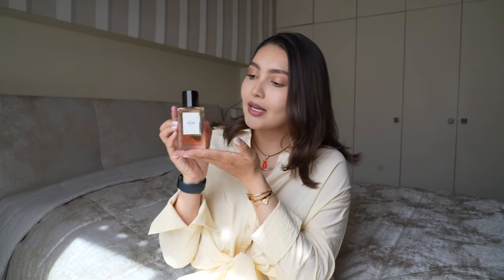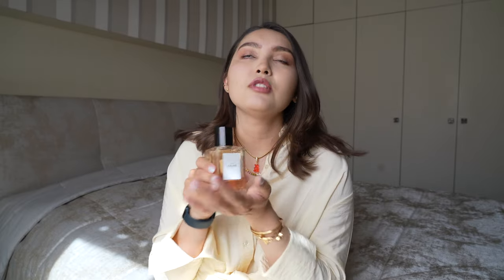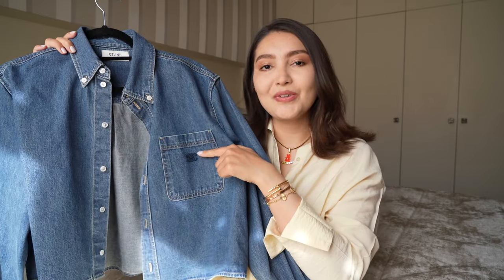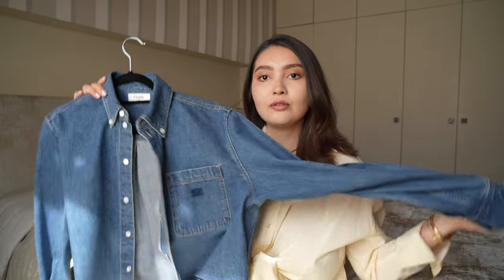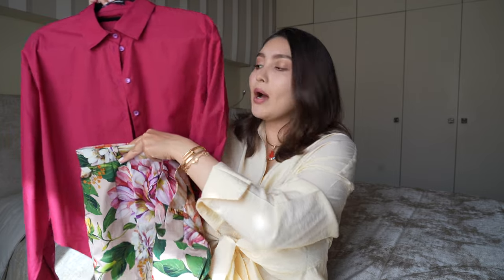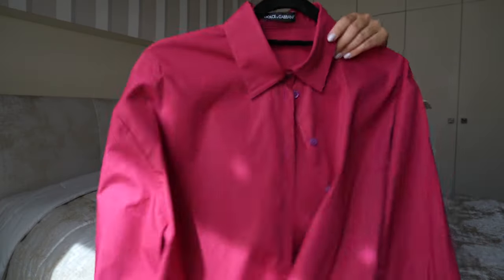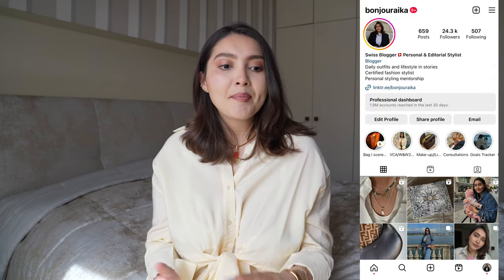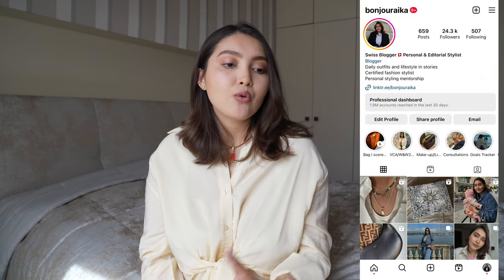HERMES, DIOR, MIU MIU, LOEWE | WHAT I BOUGHT IN MONACO 2023 | LUXURY DESIGNER HAUL 2023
Filming Gear:
Vlogging camera
Main Camera